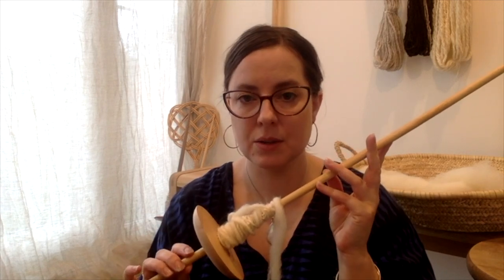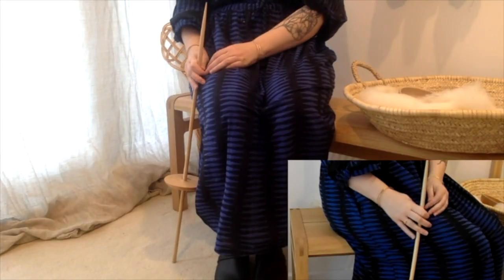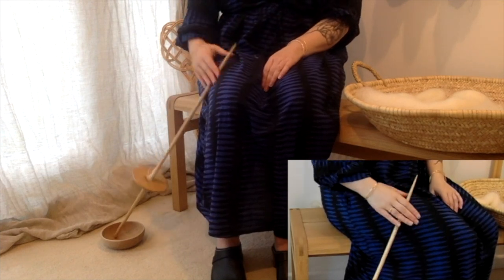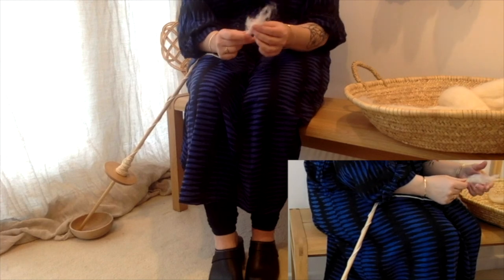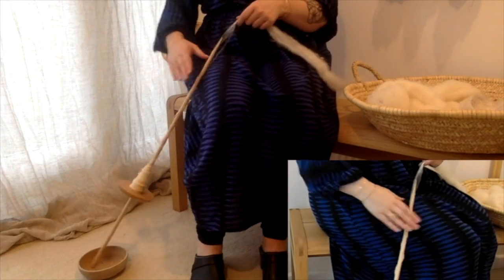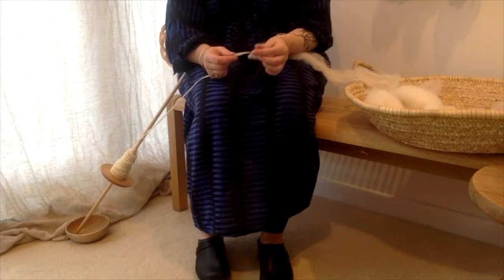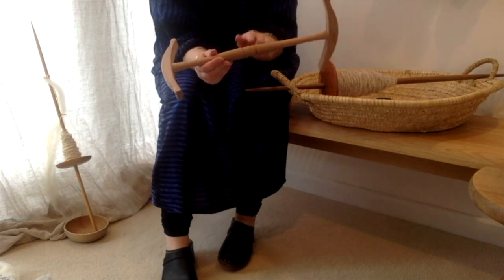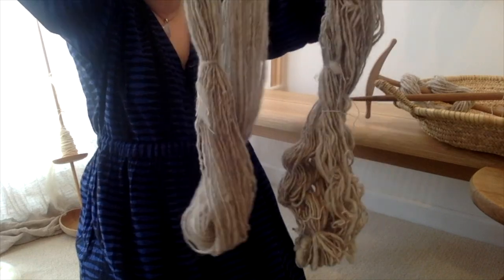Workshop: Spinning on a Navajo / Diné style Spindle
Romani arts and crafts are rich and varied, reaching back through history to the Romani roots found within ancient India. Via the long caravan across time and continents, we can see the migration and adaptation of traditional Romani crafts through the lands and communities encountered en route. This workshop introduces and teaches the Navajo or Diné style Spindle, also known as the lap, hip, floor and South West spindle.

As a more contemporary development into Romani genetics and family genealogy, we find a historical link with First Nations cousins in America (Chahta / Choctaw), and by researching indigenous First Nations crafts, it is my hope to explore our own family links with these indigenous Peoples with sensitivity and depth.

Hand-crafts are a recognisable part of Romani culture, testament to a lived experience founded on movement, adaptability, artistry and self expression. All art is a language, and craft is a subtle yet power art of the everyday; in this tutorial, we will look at hand spinning and yarn making, and the tools that allow ease of use and access, so that practical craft can be experienced around contemporary family life, offering new skills and opportunities for creative wellbeing.

All links to the tools and resources mentioned in the video can be found here;